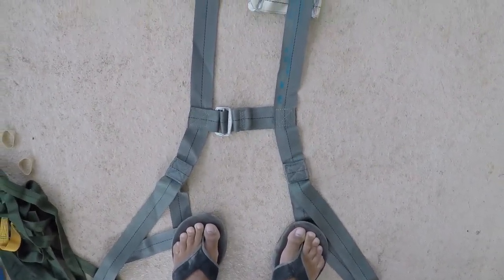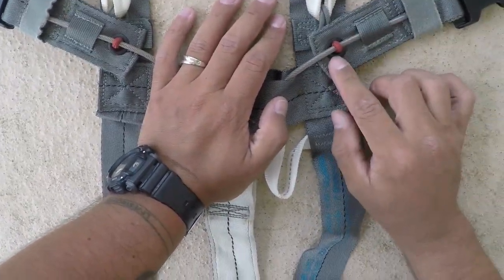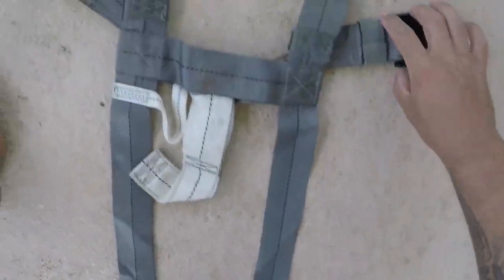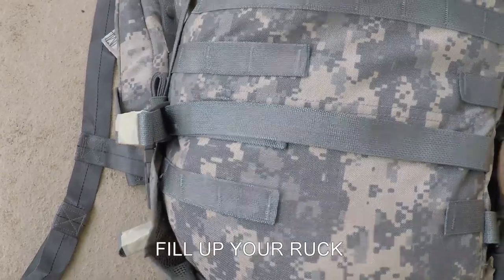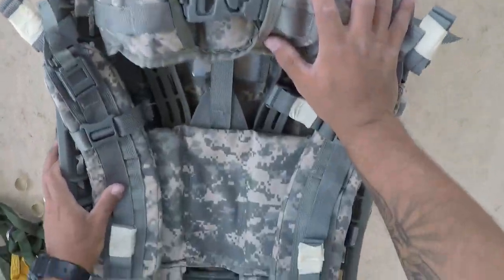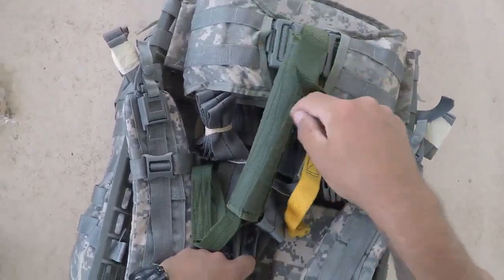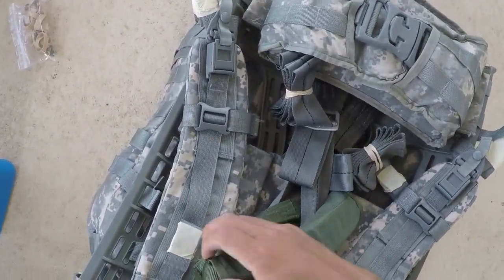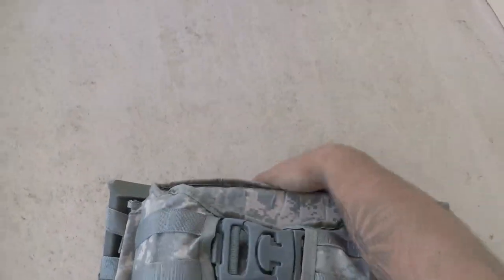MOLLE RIGEX POV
NEW VIDEO HERE! Nearly HALF the length with better camera angles and voice over instructions!

I'm a current/qualified USASOC Jumpmaster - just making a quick vid in efforts to show what it would look like from your point of view to rig a MOLLE ruck sack for an airborne operation using a single point release harness.